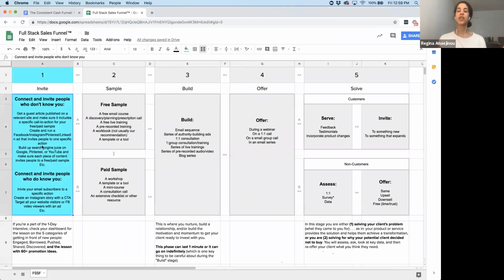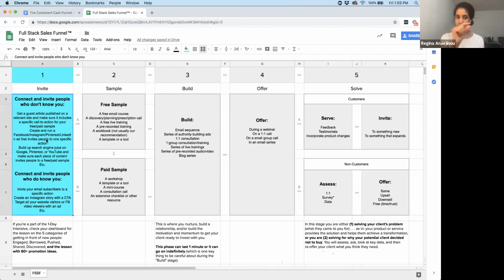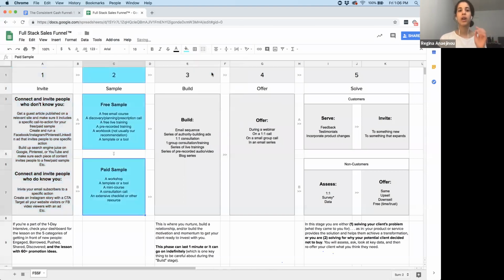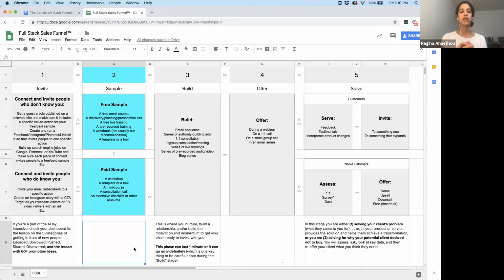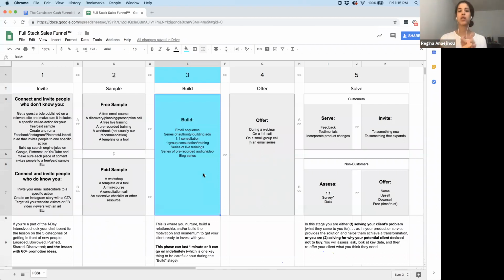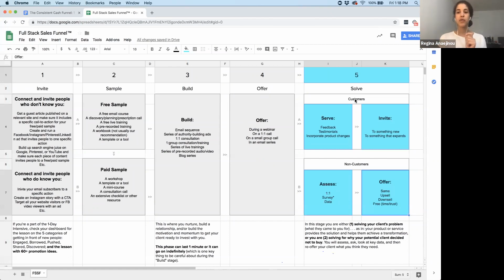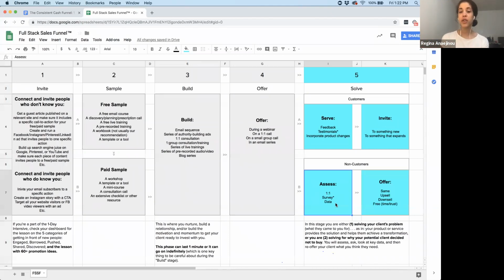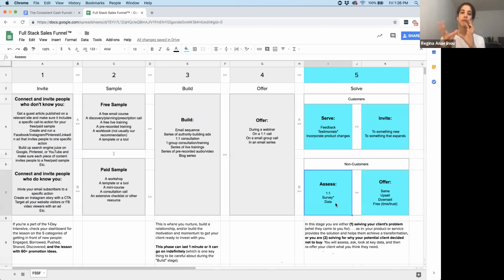Build a Full Stack Sales Funnel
The link to our Intensive program doc is Thank you!